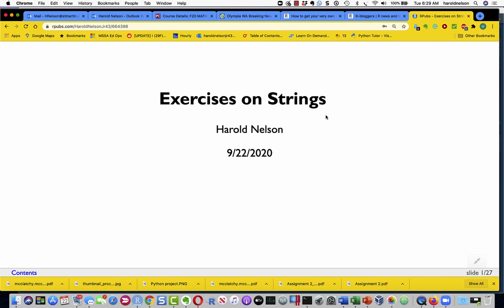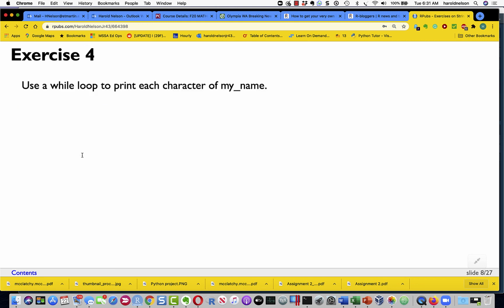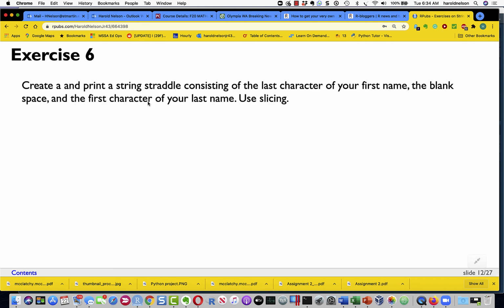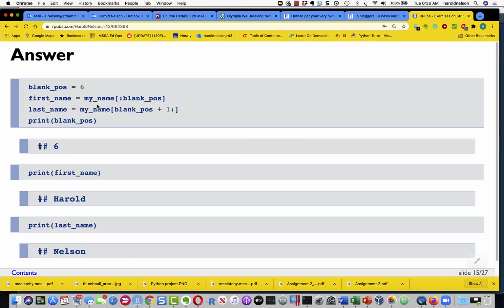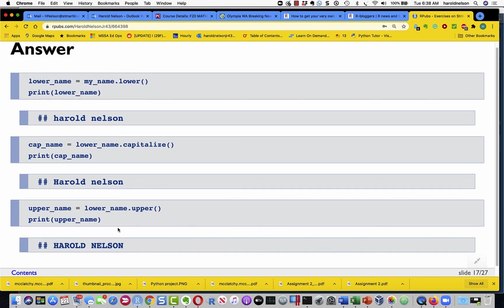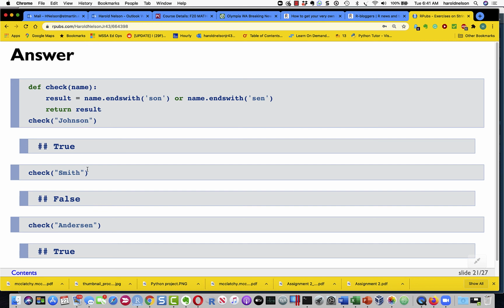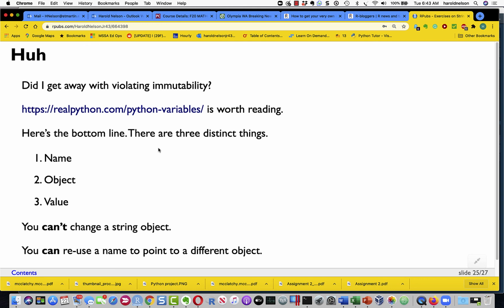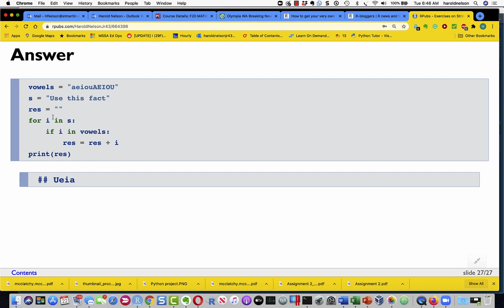Real Exercises on Strings